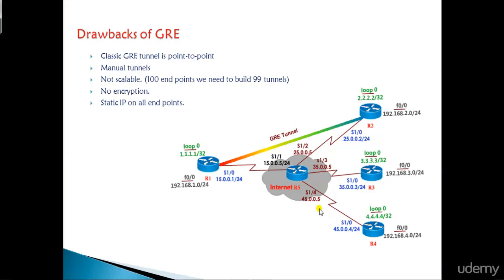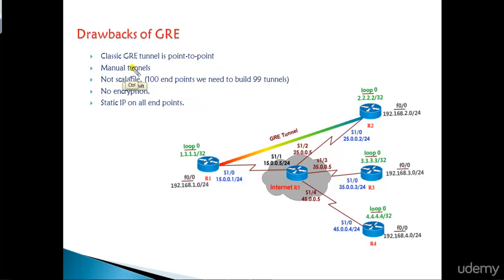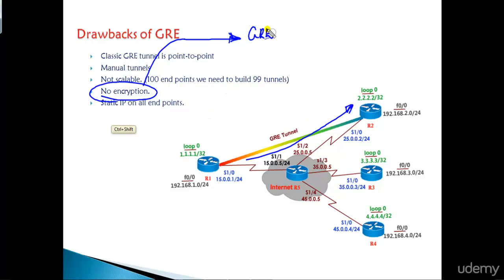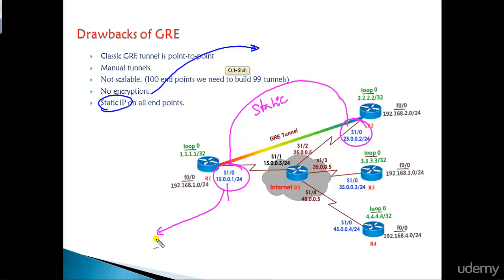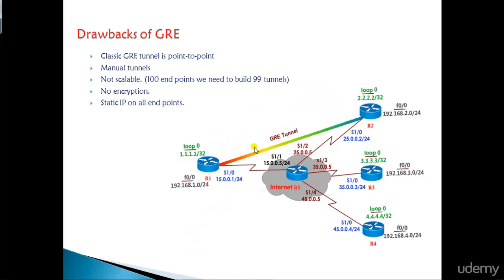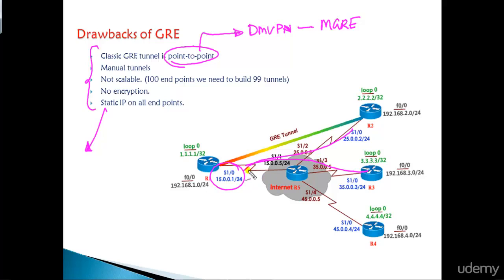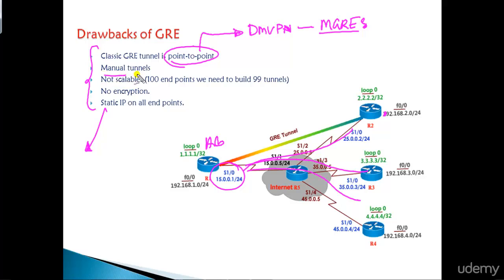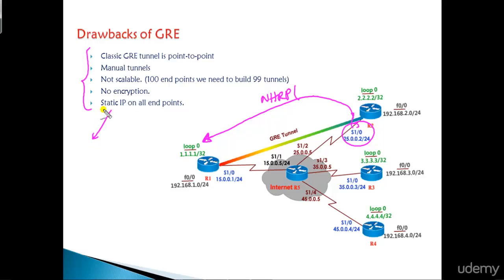GRE 006 Drawbacks of GRE